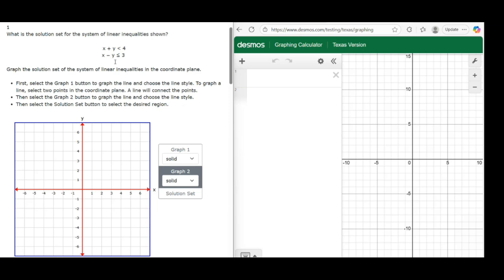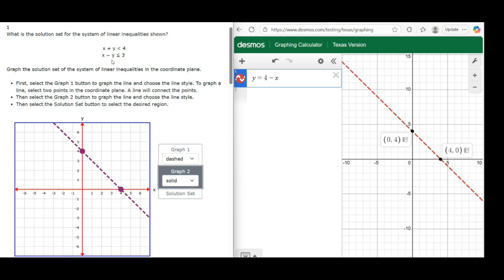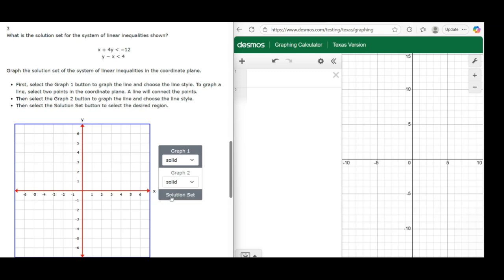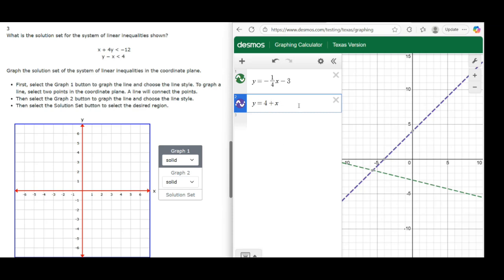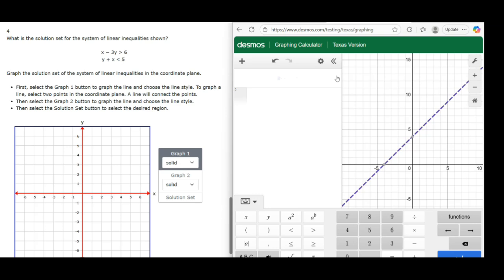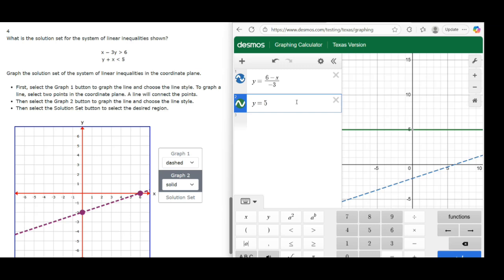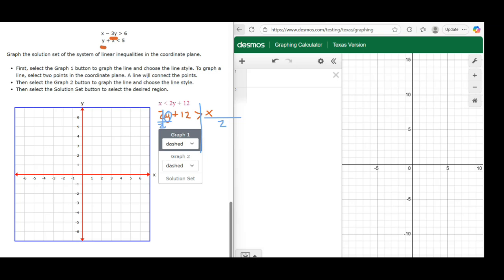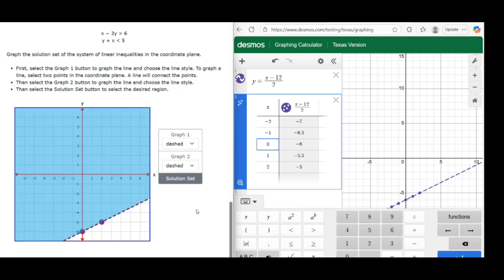Graphing System of Inequalities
Produced with CyberLink PowerDirector and ScreenPal